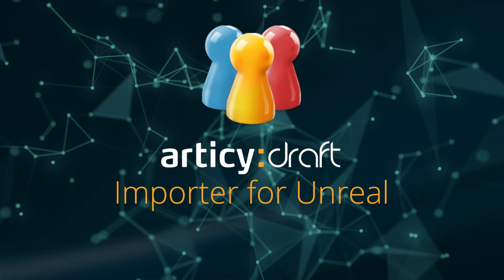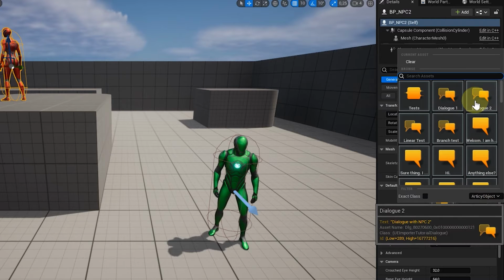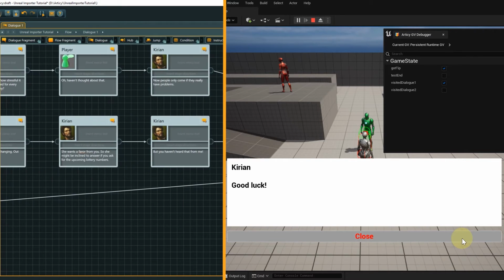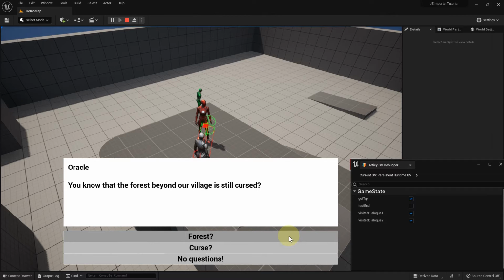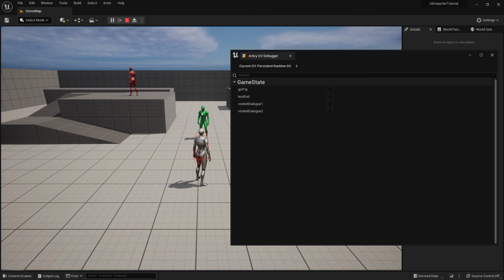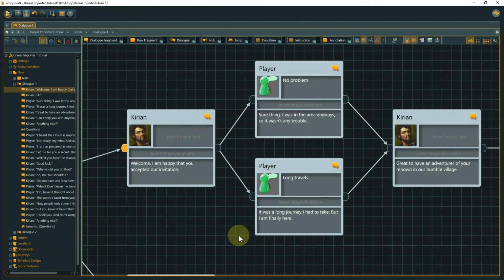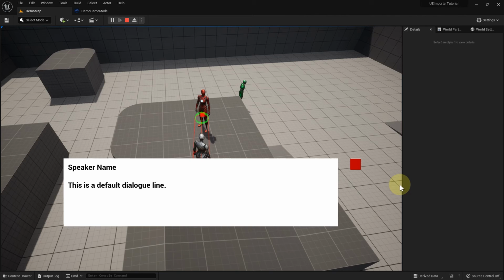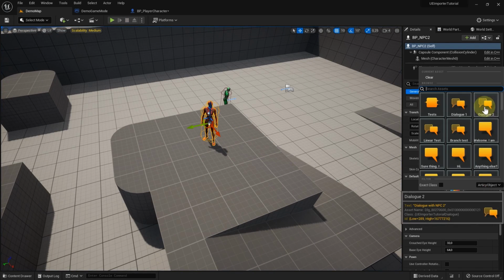articy:draft Importer for Unreal - Tutorial Lesson 5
New to the articy:draft Importer for Unreal? This tutorial series will help you getting your articy data to Unreal and display it with the help of a custom dialogue system. In lesson 5 we will take a look at what needs to be done to display more complex dialogues and make an improvement to the NPC interaction.

If you want to follow along this lesson in text form check the blog post

00:00 Intro
00:08 Recap leson 4
00:24 Content lesson 5
00:34 Bringing story logic into the mix
05:03 Flow elements and forecasting
06:49 Process last paused object
08:15 Recap series goal
09:44 Improvement to NPC interaction
11:50 What else can we do?
12:20 Follow us on social media to stay informed